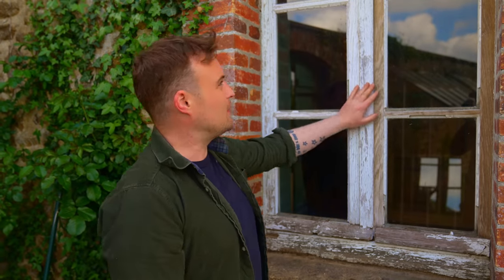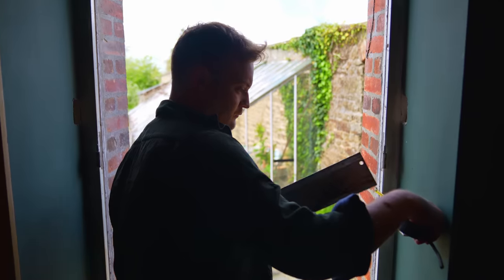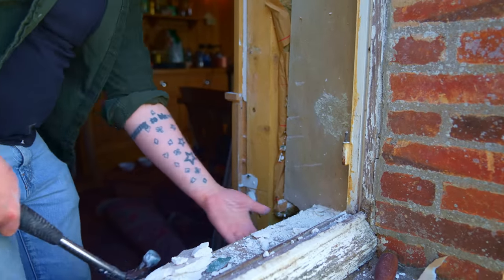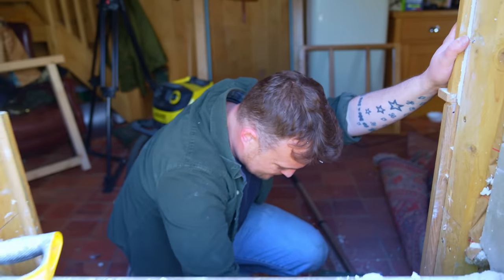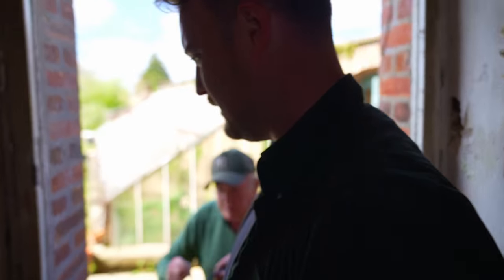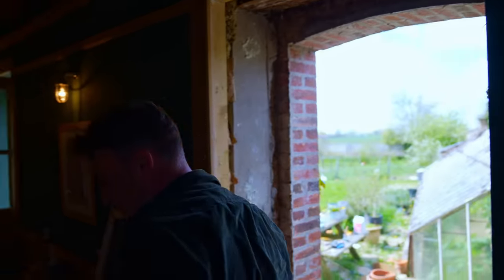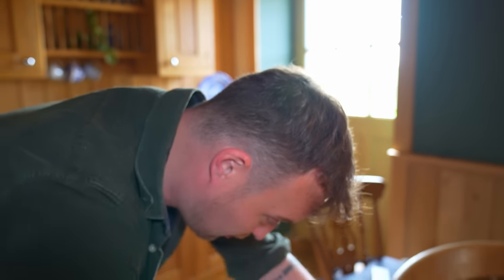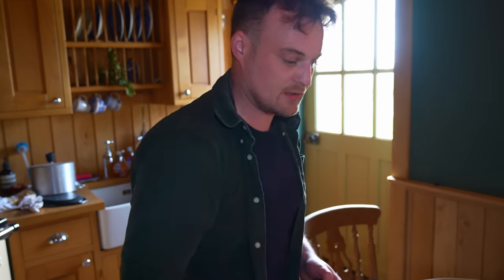I Installed an English Sash Window in My French Cottage... and It Was Easier Than I Thought!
It's finally time to install the first new window at the Gardeners Cottage. I have never installed a window before, let alone a sash window...  How bad can it be?

For anyone searching for the same paint as the window. Here is the link.
The colour is called Ambleside, and the finish I used is Toms Oil Eggshell
The colour appears different in real life compared to the website.